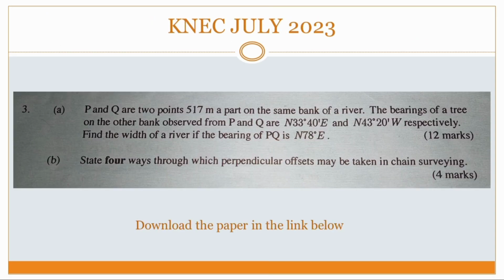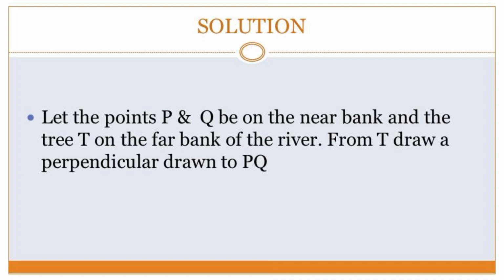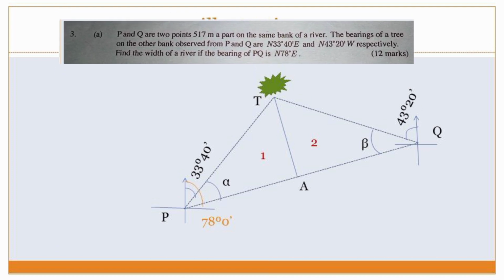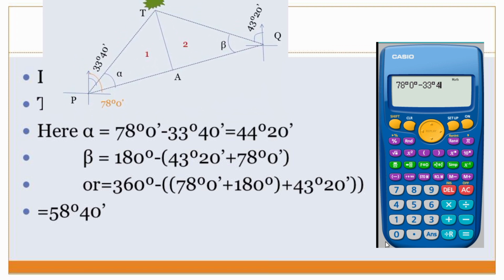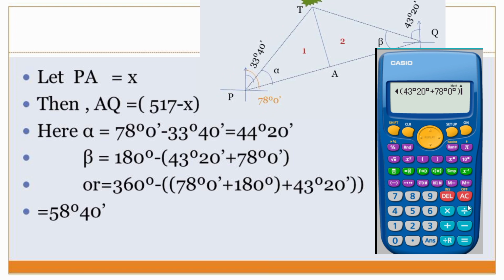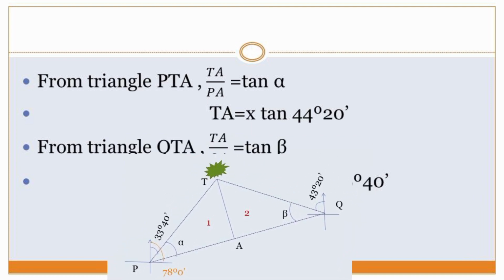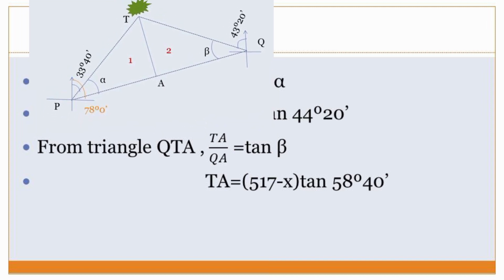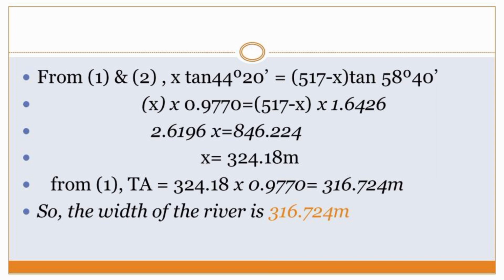Obstacles in Chain survey engineering conducted on a riverbank , a knec 2023 July series